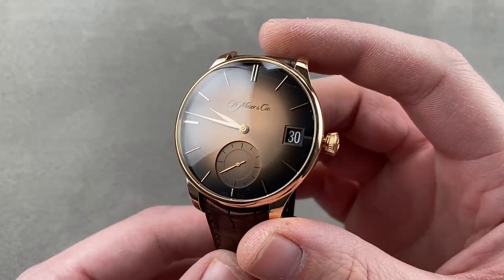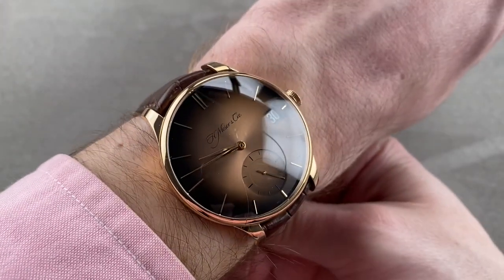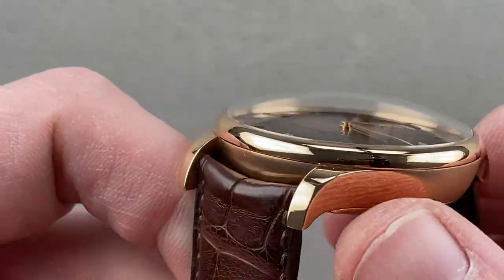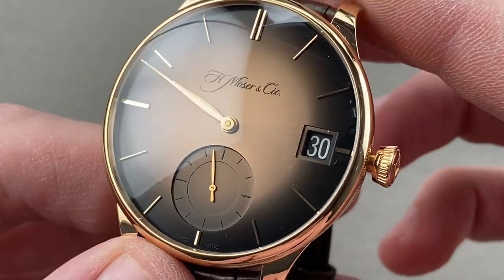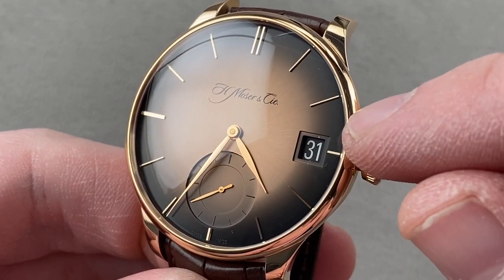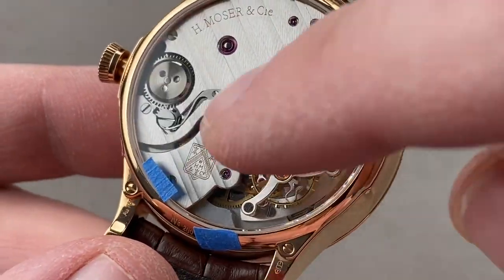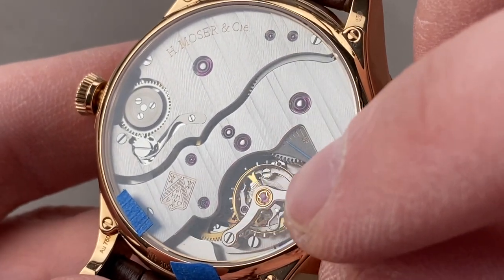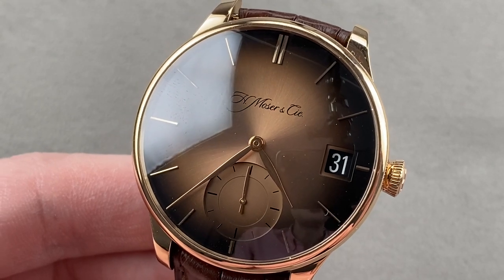H. Moser & Cie Venturer Big Date 2100-0401 H. Moser & Cie Watch Review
SKU: 4359139

The H. Moser & Cie Venturer Big Date 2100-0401 is encased in 41.5mm of 18k red gold surrounding a Red Gold fume dial on a brown alligator strap. Features of this H. Moser & Cie Venturer Big Date include hours, minutes, small seconds, date and power reserve indicator.

For complete details, watch the full H. Moser & Cie Venturer Big Date review by Tim Mosso!